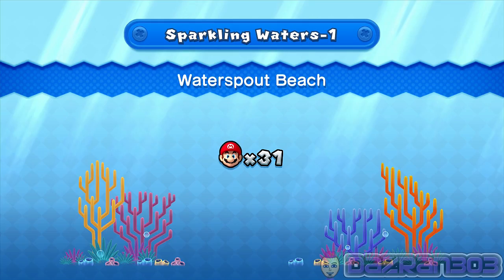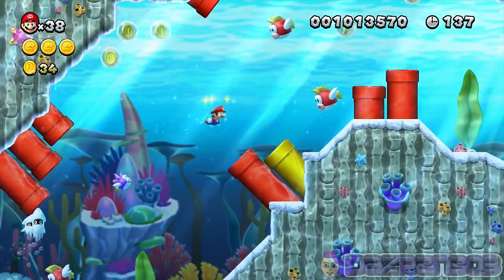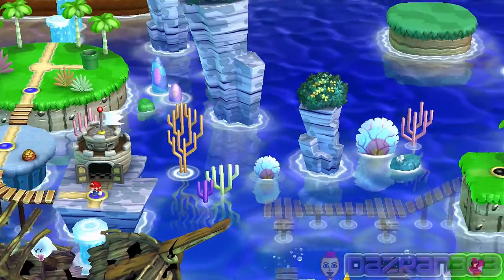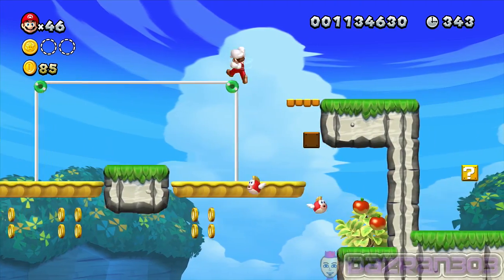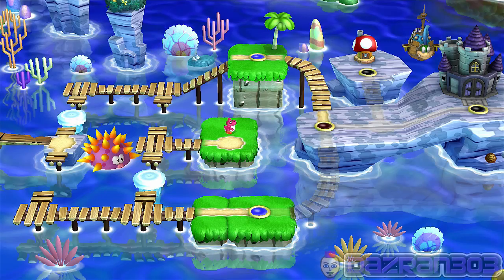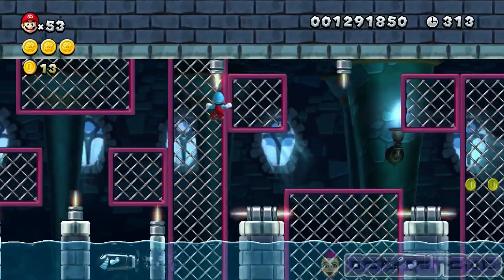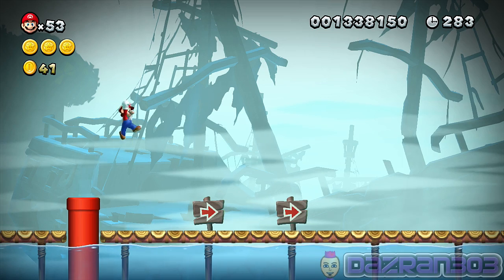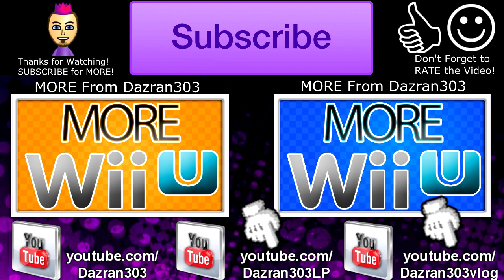New Super Mario Bros. U Solo Let's Play - Sparkling Waters 100% Dazran303 NSMBU WiiU Gameplay Commentary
"LIKE" N' "FAV" If You Enjoy! Thanks ^^
Game: New Super Mario Bros. U
Platform: Nintendo Wii U

● MiiVERSE - Dazran3o3

Let's Play New Super Mario Bros. Wii U Solo with Dazran303. In this Episode We 100% Sparkling Waters!

Levels Completed in this Episode:
Waterspout Beach
Tropical Refresher
Giant Skewer Tower
Haunted Shipwreck
Above the Cheep Cheep Seas
Urchin Shoals
Dragoneel's Undersea Grotto
Larry's Torpedo Castle
Skyward Stalk

▬DAZRAN303 LINKS▬
T-SHIRTS

▬MY CHANNEL▬
My Channel is dedicated to everything Nintendo.
I make Entertaining Commentaries, Gameplays & Let's Plays on a Daily Basis. Videos From Games Like Mario to Call of Duty.

▬HELP OUT THE DAZRAN303 CHANNEL▬

● Help my channel get discovered via word of mouth by telling friends, family & Nintendo fans

Any attempt to help me out is greatly appreciated, thanks people I love you all!

If you enjoyed this video be sure to THUMBS UP & FAVOURITE!
I also Love your COMMENTS!

I ❤ ALL MY Sᴜʙsᴄʀɪʙᴇʀs!

New Super Mario Bros. U WiiU Walkthrough Playthrough Lets Play Gameplay Commentary Dazran303 100% Sparkling Waters